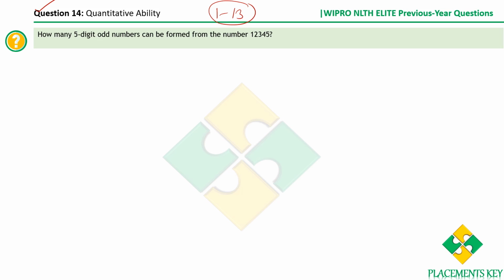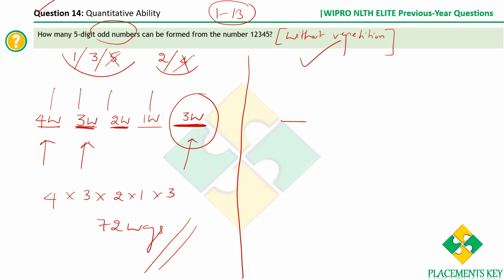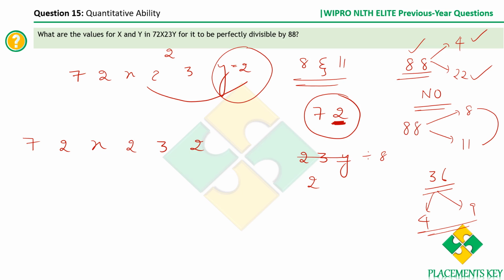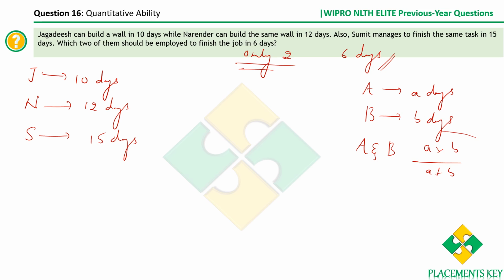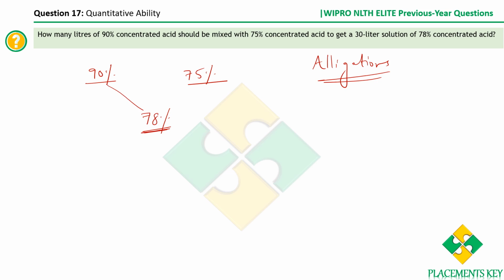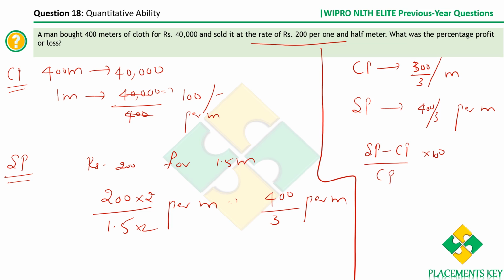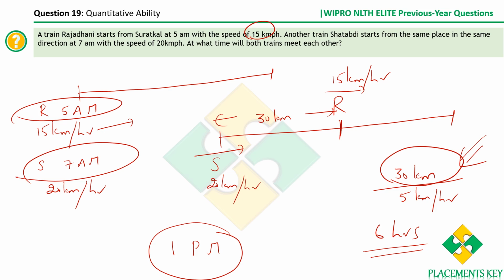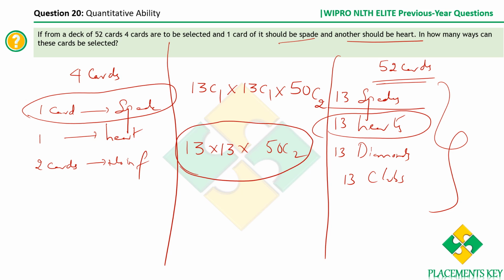Wipro NLTH Previous-Year Questions on Quantitative Ability Part 3